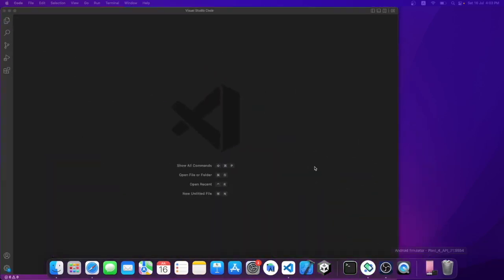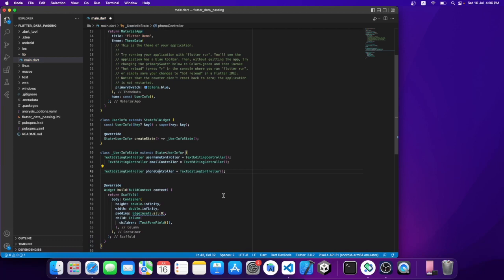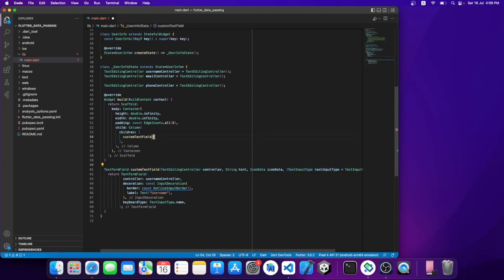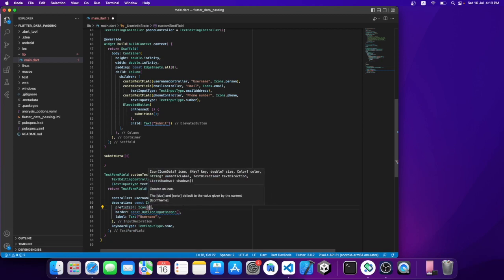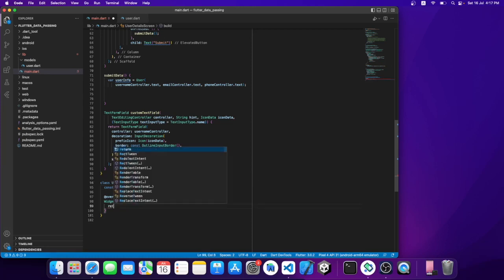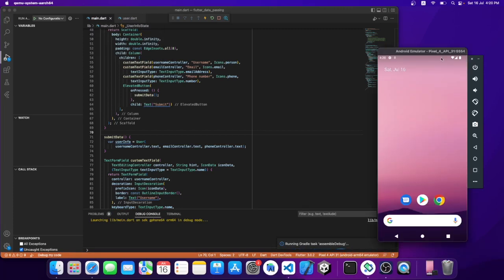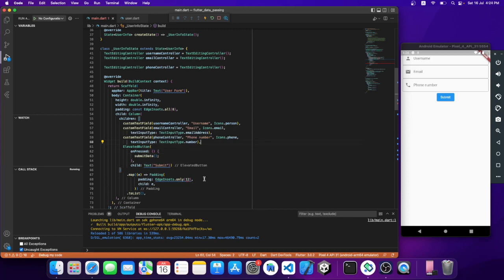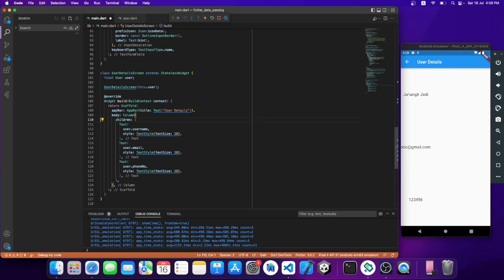HOW TO EASILY PASS DATA between screens in Flutter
Hey folks. Welcome back. In this tutorial, we are going to learn how to pass data between screens in Flutter.